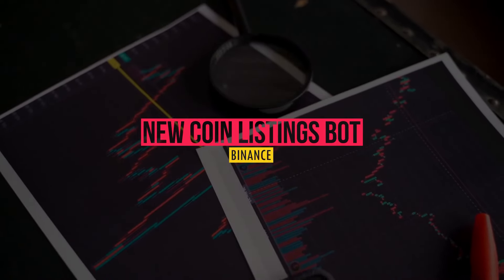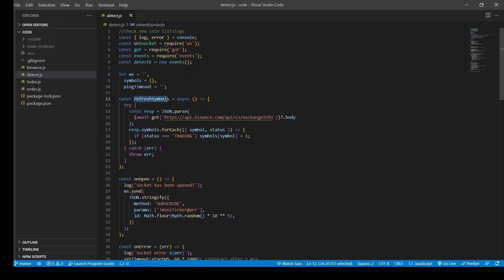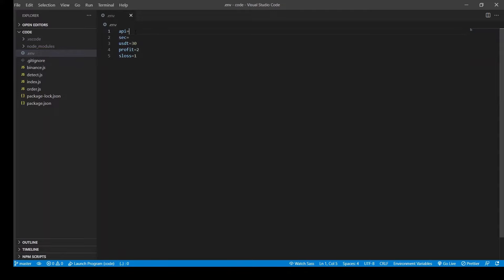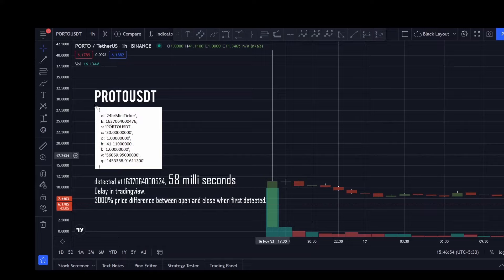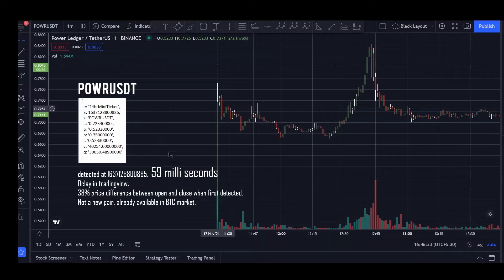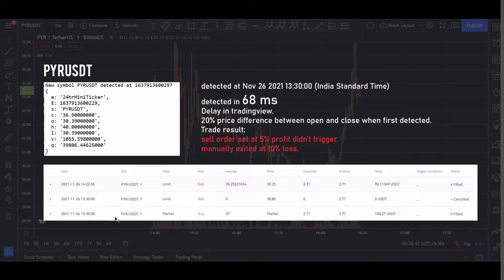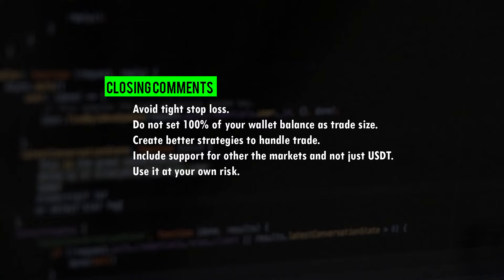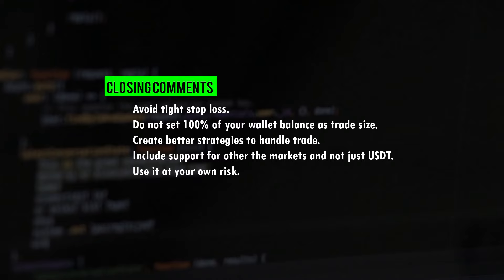Binance New Coin Listings Trading Bot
Timestamps
00:00 #1 Introduction
00:17 #2 Key upgrades compared to older version.
01:01 #3 Code overview
04:12 #5 Testing 1
05:37 #5 Testing 2
06:10 #5 Testing 3
07:38 #6 Closing comments

Resources Credits
Video by RODNAE Productions from Pexels